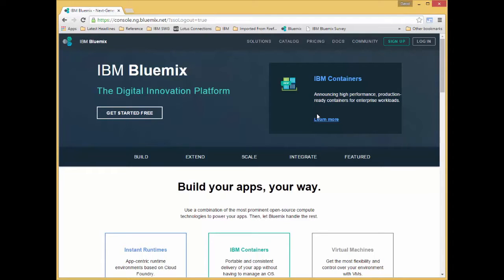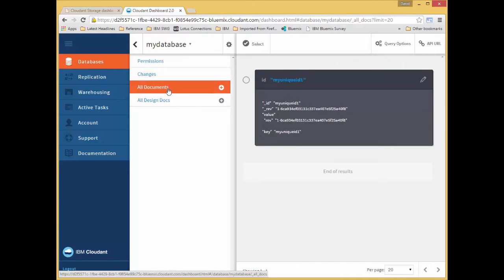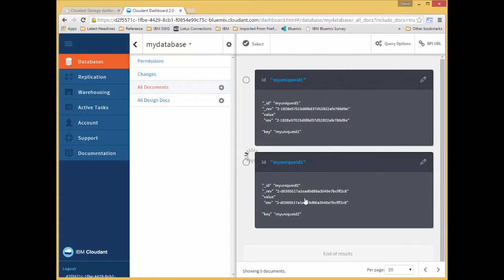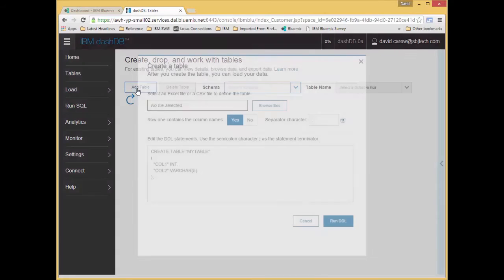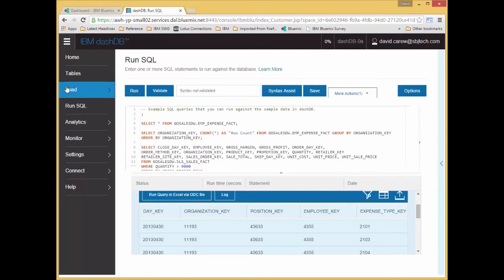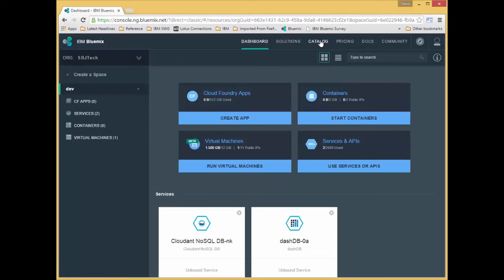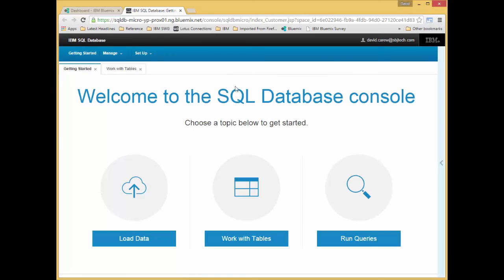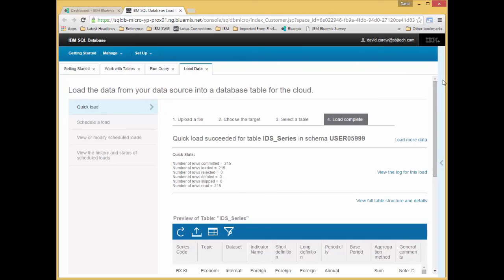Section 7.3 Lab